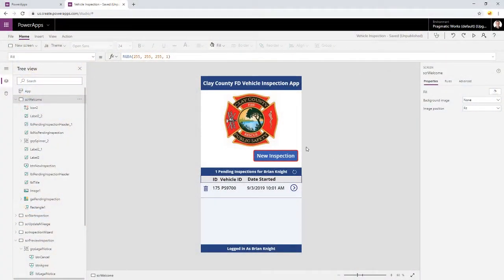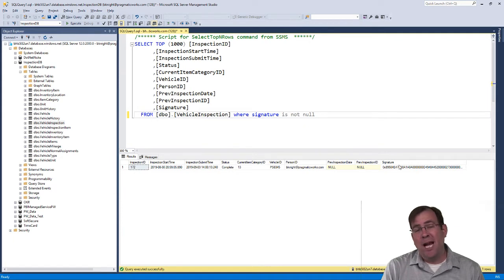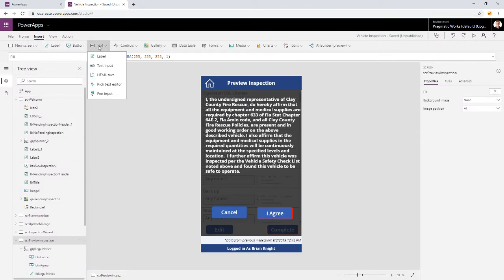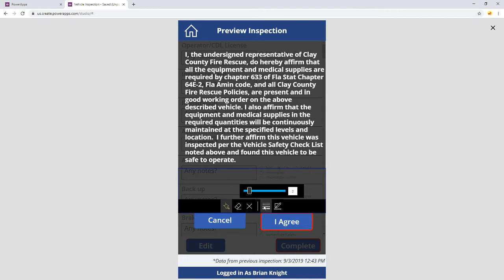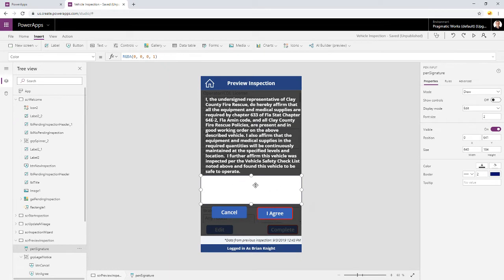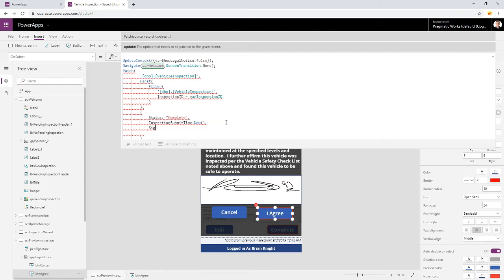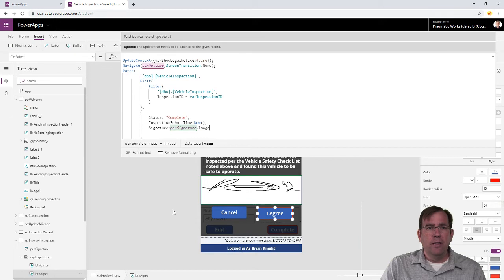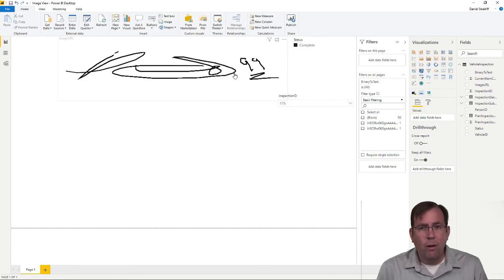Adding a Signature Line to Power Apps and Saving [Episode 37]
Learn how to save a signature line to a Power App and save it into a database as a binary column.